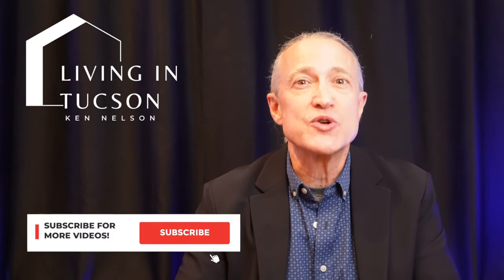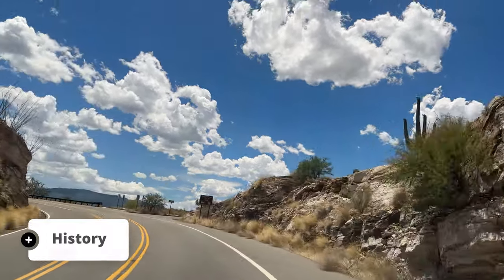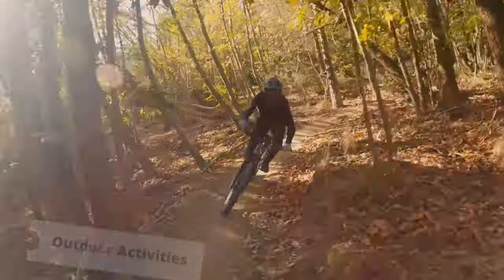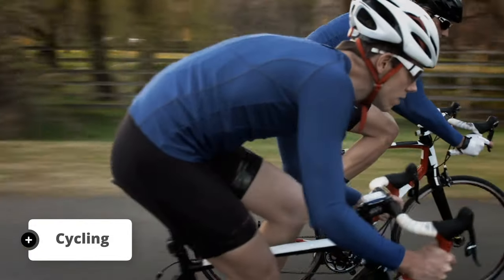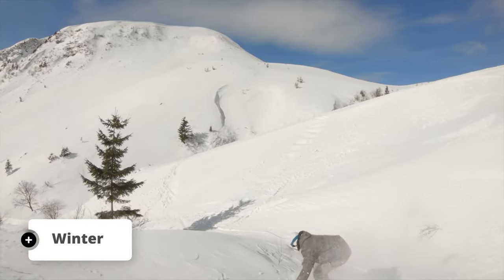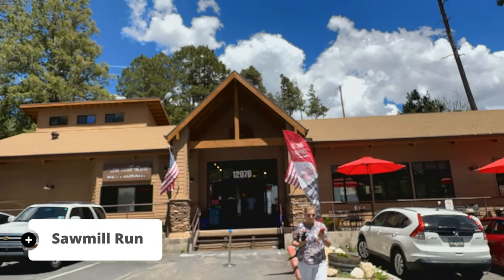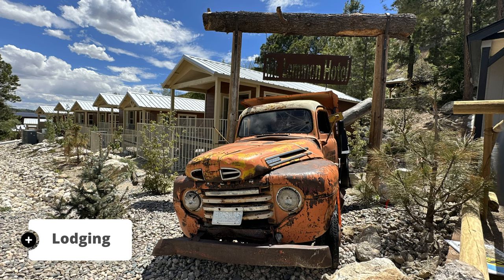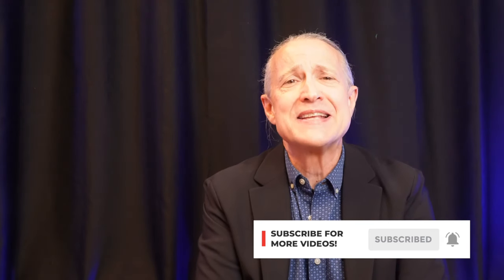Exploring Mt. Lemmon | Adventure, Elevation, and Epic Bites!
Embark on an unforgettable journey to Mt. Lemmon, a hidden gem in Tucson, Arizona. Discover the awe-inspiring Santa Catalina Mountains, reaching a staggering height of 9,157 feet. Experience the unique climate as you ascend the mountain, where temperatures drop and vegetation changes, offering a remarkable transition from the Sonoran Desert to the Canadian Rockies in just a short drive.

Are you considering a trip up the mountain to Mt. Lemmon and Tucson, Arizona, but don't know where to start? Look no further than my blog! Discover everything you need to know about Mt. Lemmon & Tucson Arizona. Click the link now to access my blog and start planning your trip up the mountain

Mt. Lemmon Sky Center Observatory
Mt. Lemmon Lodge (Opening July 2023)

Do you live in or are you moving to Tucson Arizona? Are you thinking about buying a home in Tucson Arizona? Tucson Arizona is quickly becoming one of the most popular destinations in the entire state of Arizona. With lots of outdoor activities, cycling, shopping, restaurants, golf courses, hiking trails, and great schools, Tucson is a favorite among locals and people moving to Southern Arizona.

Ken Nelson & Team specializes in Tucson Arizona and surrounding areas. If you’re thinking of moving to this amazing Southern Arizona area, be sure to reach out to the Ken Nelson real estate team! We’re here to help you make a smooth move to Tucson. Let’s explore the real estate and housing market in the Tucson area today!

Engel & Völkers Tucson
 2905 E Skyline Dr

00:00 Introduction
00:18 History
00:46 Climate
01:06 Outdoor Activities
01:19 Cycling
02:03 Winter
02:28 Dining
02:37 Cookie Cabin
02:51 Sawmill Run
03:05 General Store
03:19 Lodging

CODE: FREFP4QOUFQOD0UY